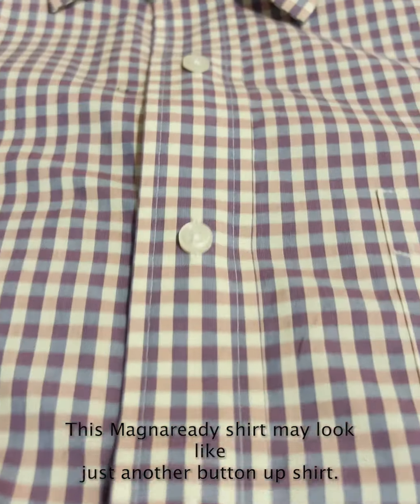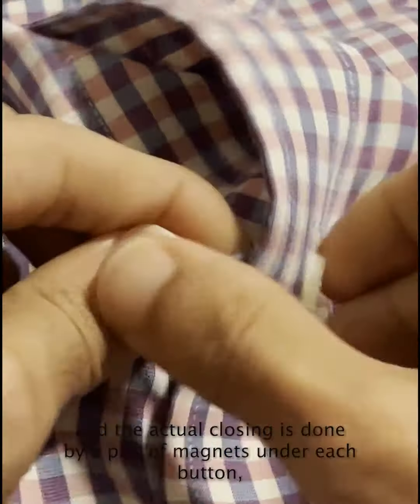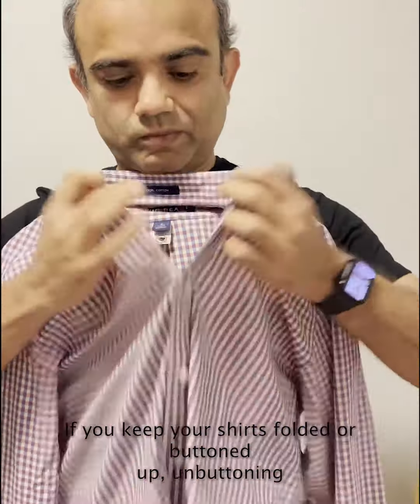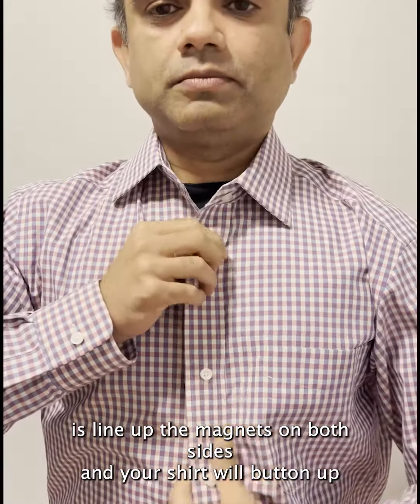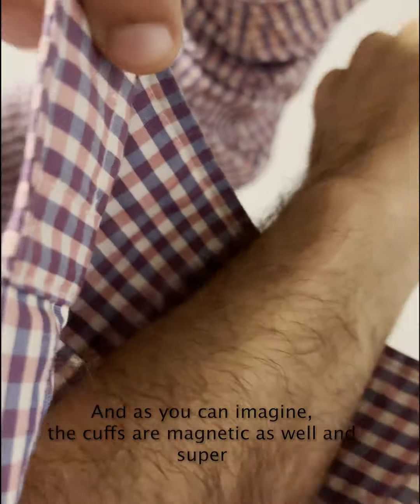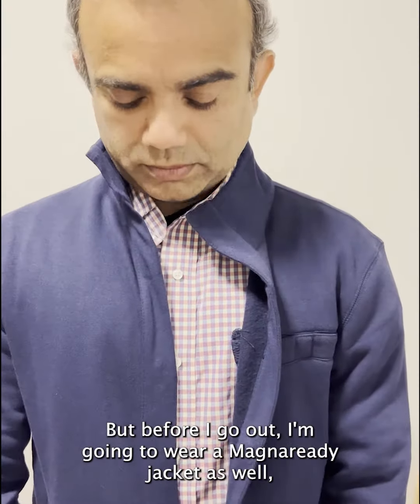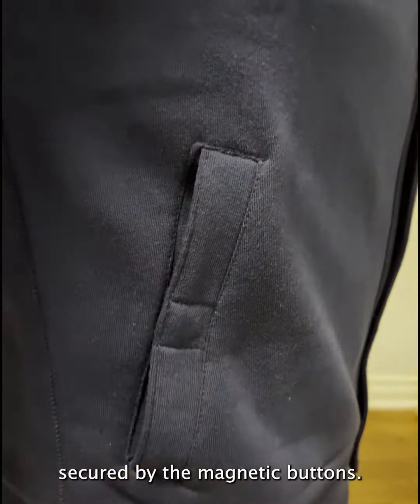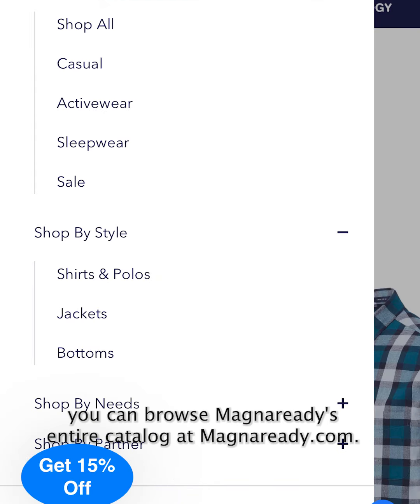Magnaready's Clothes Are Great For Disabled People Who Are Unable To Self-Dress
Putting on clothes can sometimes already seem like an arduous day-to-day task. Adding on limited dexterity and mobility for those with disabilities, it then becomes stressful and can drive a person to lose their dignified independence by asking for help with this daily task. MagnaReady clothing products consider usability and functionality for those who have disabilities like Parkinson's disease, multiple sclerosis, neuropathy, and those who have experienced strokes. Whether it be the hidden patented magnetic closure systems, pull loops, or stretch waistbands, MagnaReady provides a classic and stylish look without compromising comfort and ease while dressing.

PS: On a personal note, I am amazed by how easy it is to wear these shirts. After having tried these, I might not go back to regular button up shirts again!